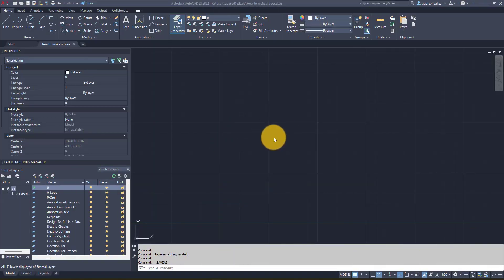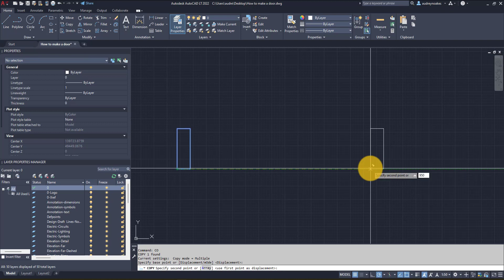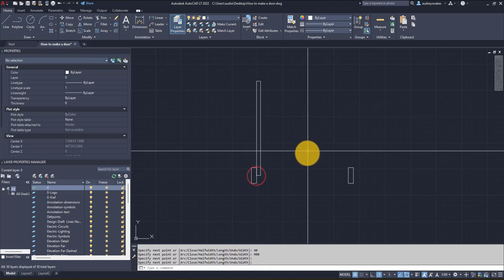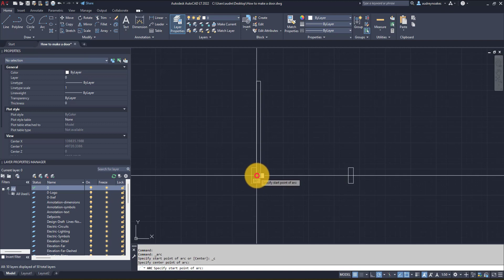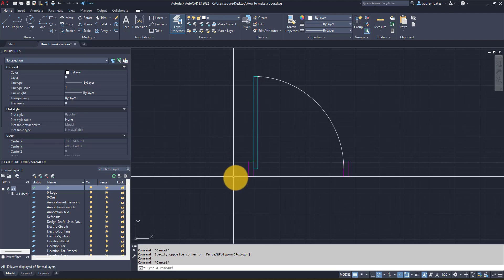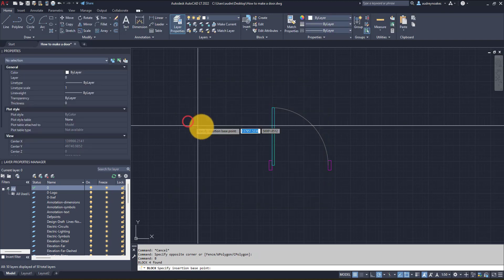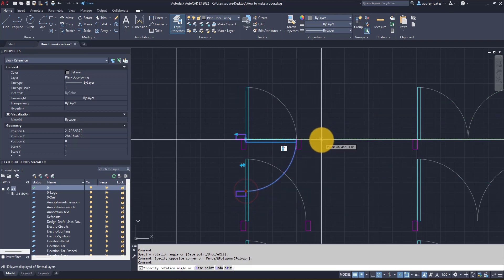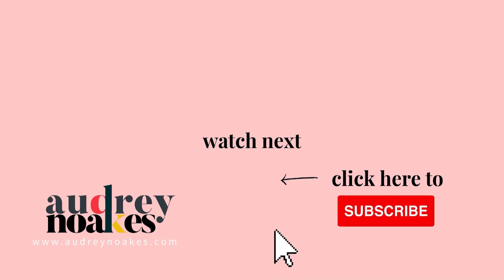How to make a door in plan in AutoCAD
In this video, I walk you through how to draw a door in floor plan in AutoCAD, then apply layers to the various elements, then make it into a block.

AutoCAD Template used in this video:
AutoCAD Template on Etsy
AutoCAD Template on Audrey Noakes Shop

MY TOP BLOG POSTS:
10 Rules to become a Sketchup Superhero if you’ve just started